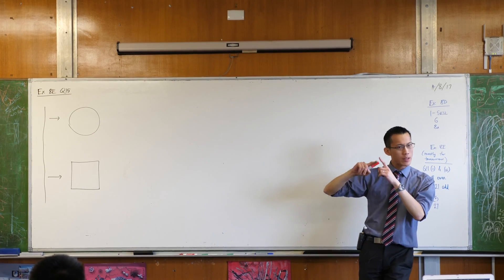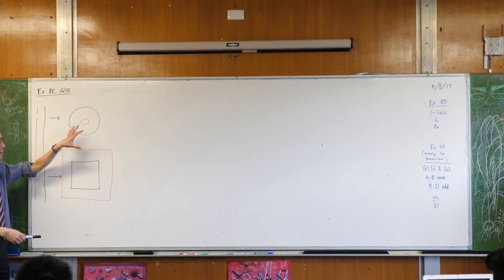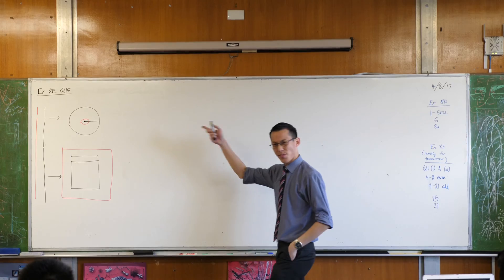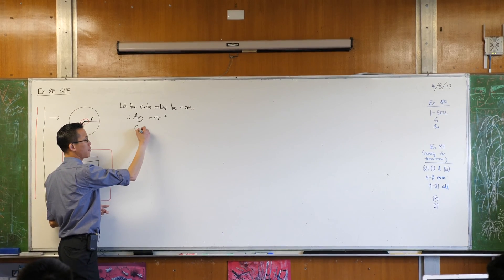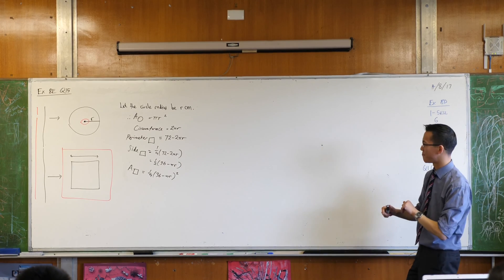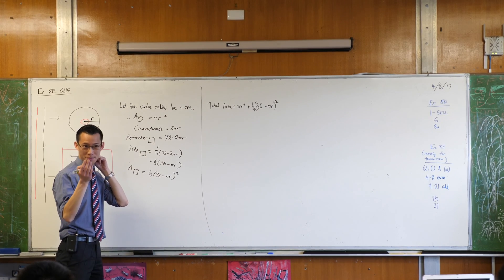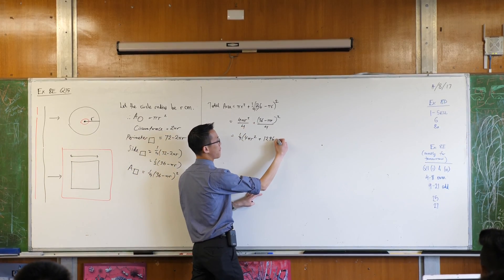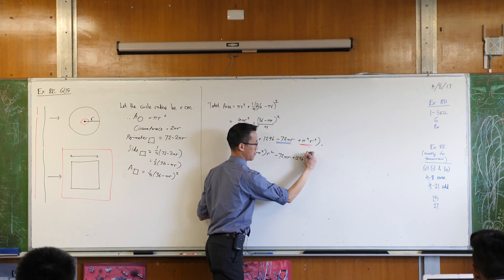Max/Min Question: Cutting a Wire in Two (1 of 2: Setting up the equations)